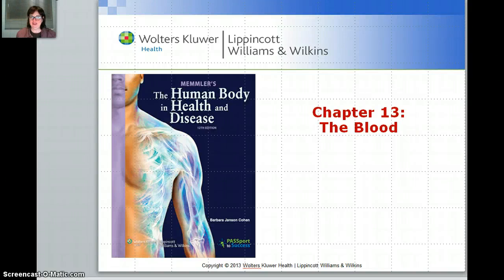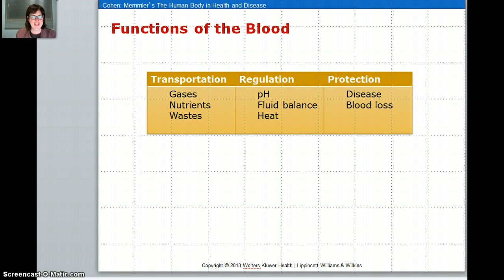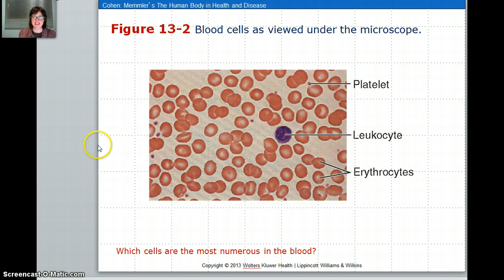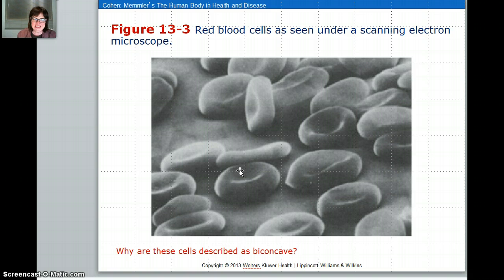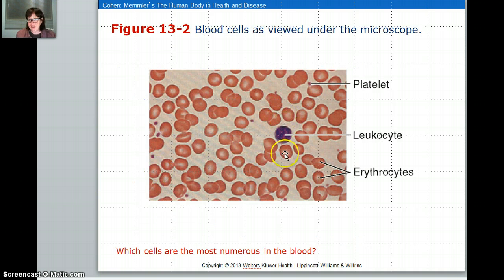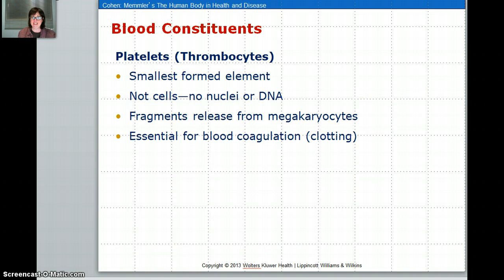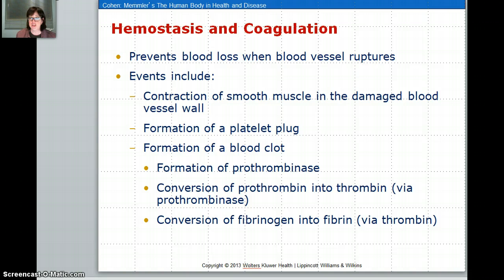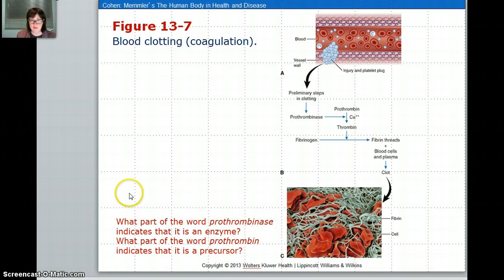Chp 13 Blood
intro to blood composition and blood elements.